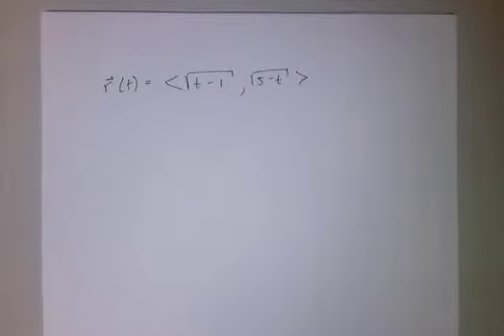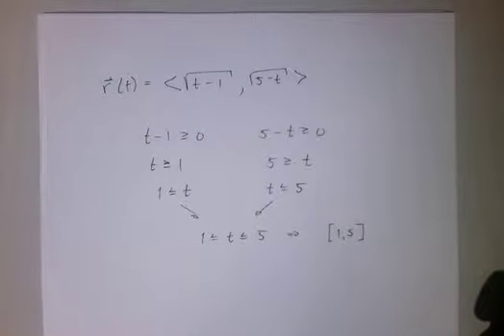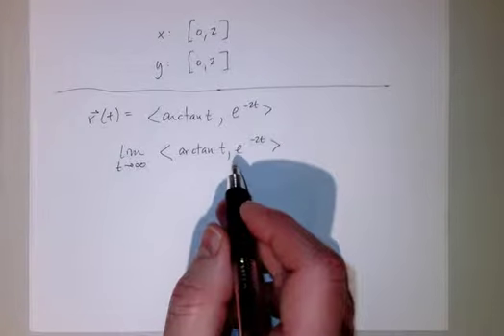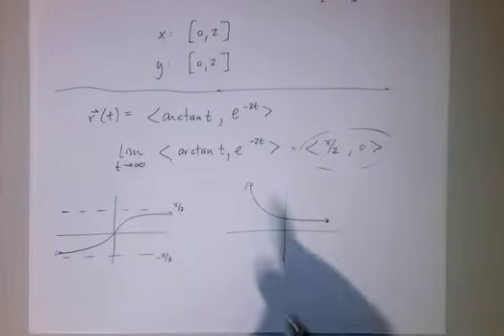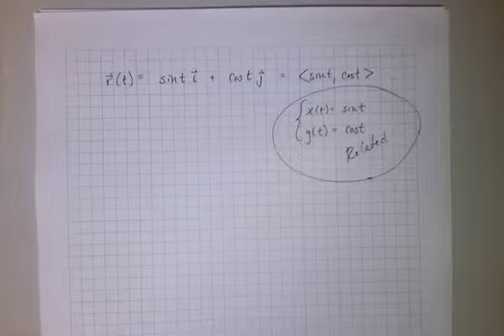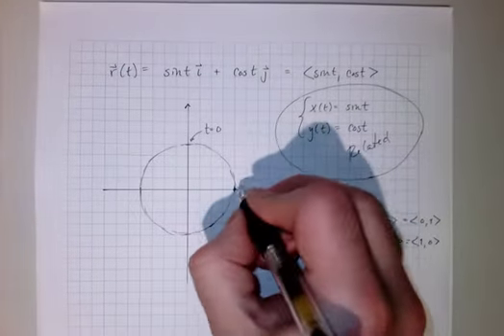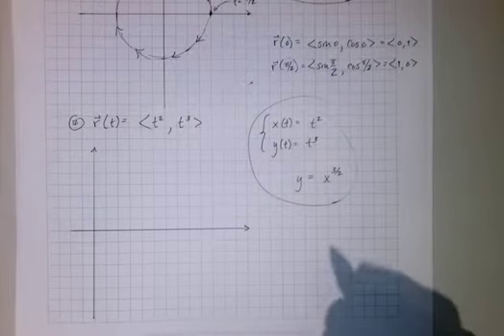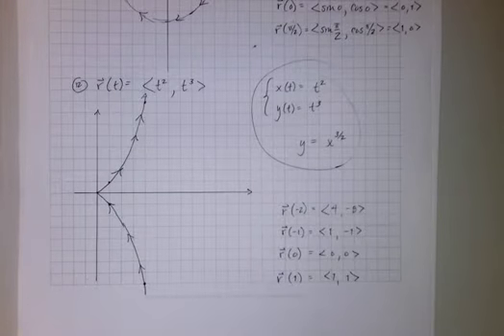Calculus Video 146 - Calculus of Vectors 01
A crash course in the algebra of vector valued functions in anticipation of the Calculus of vector valued functions.